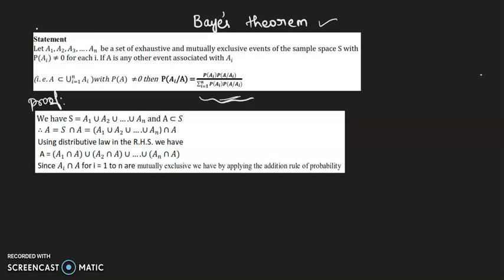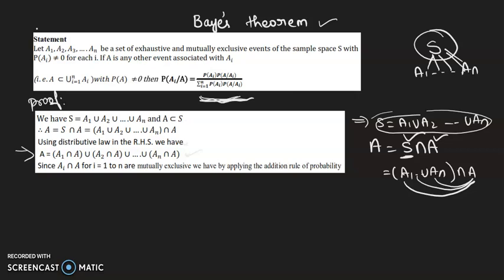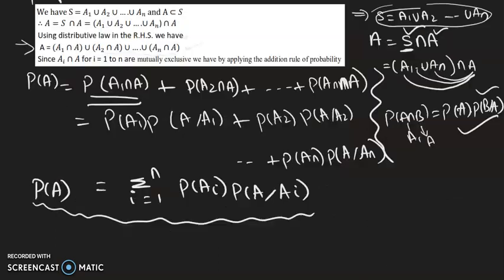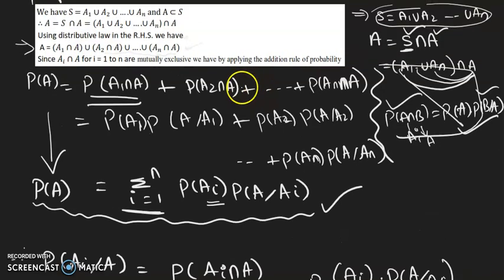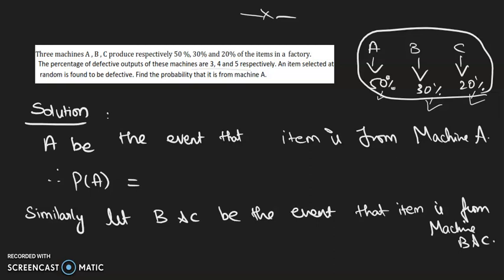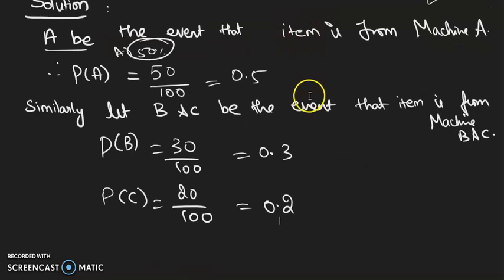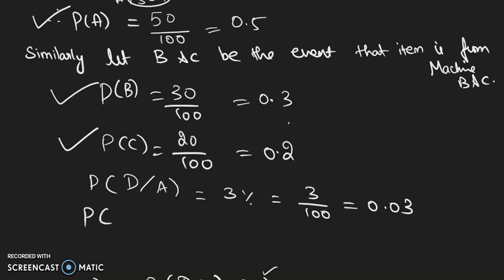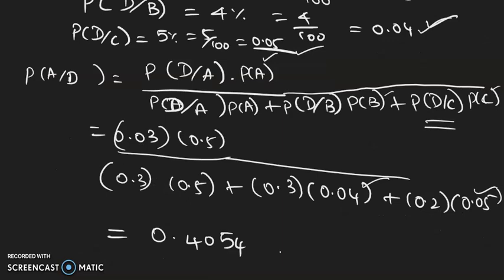PROBABILITY - PART 3 - BAYE'S THEOREM PROOF AND PROBLEMS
In probability theory and statistics, Bayes' theorem (also called as Bayes' law or Bayes' rule), named after Thomas Bayes, describes the probability of an event, based on prior knowledge of conditions that might be related to the event. at 2.01 the last row values are 2,+1, _2